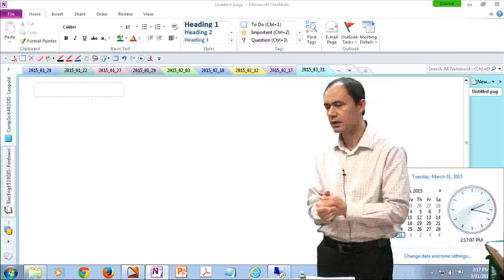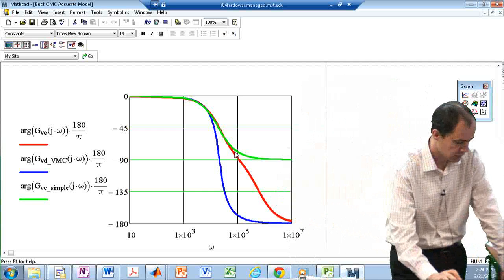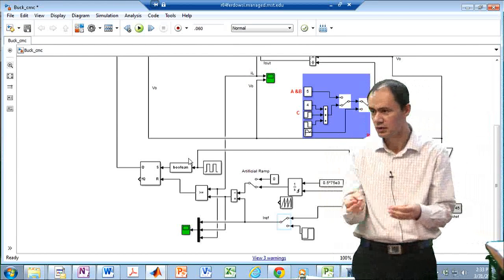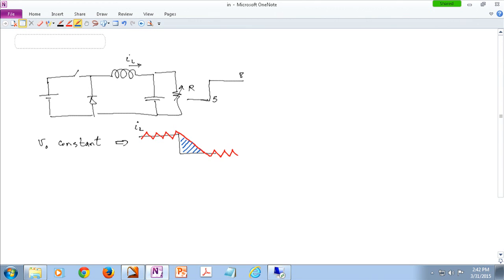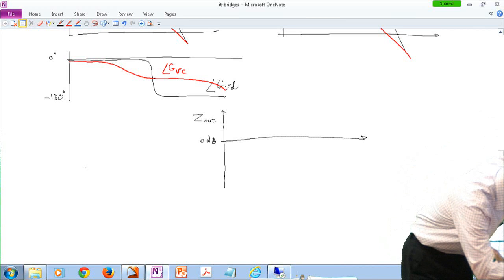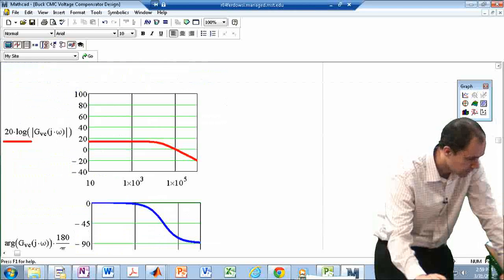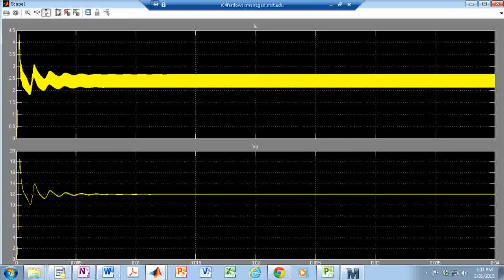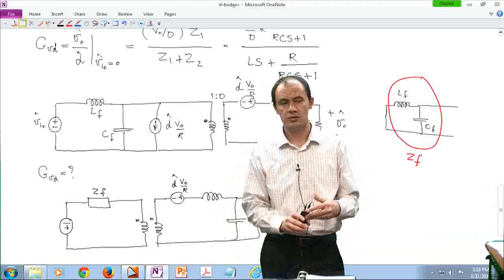[17] Advanced Power Electronics (Mehdi Ferdowsi)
Current Mode Control (CMC)
Small Signal Model for Current Mode Control
Current Compensator Design